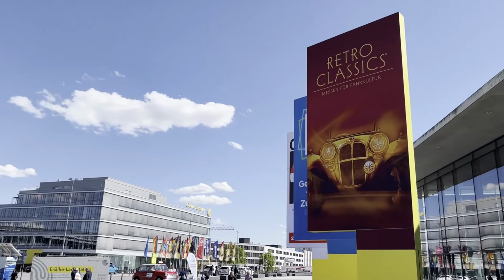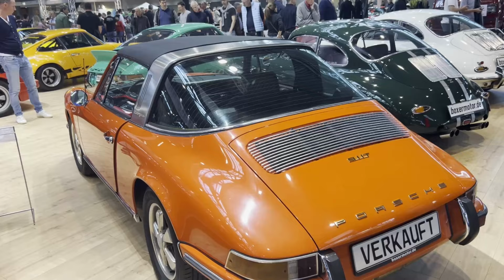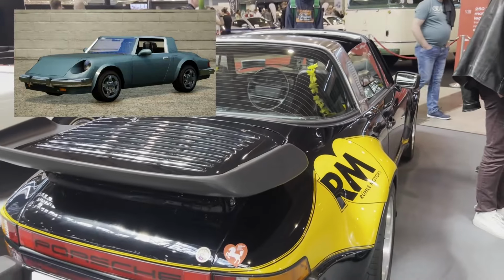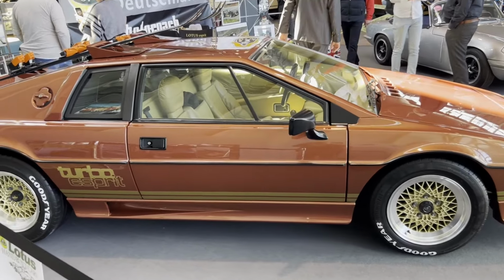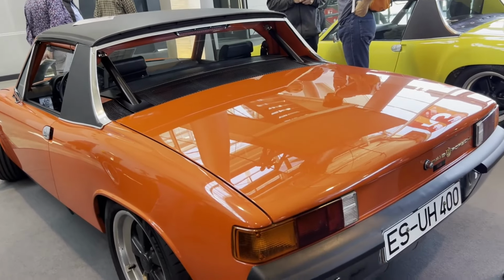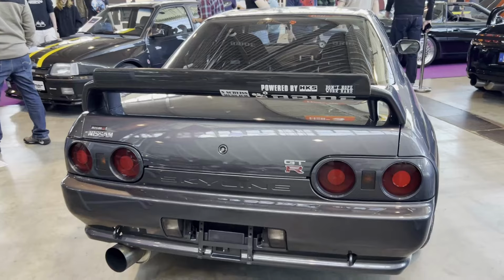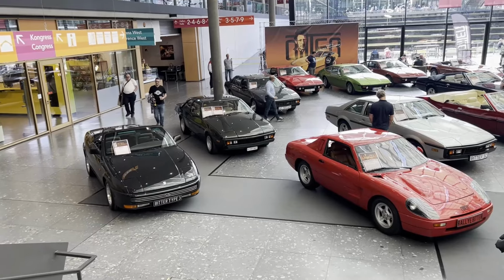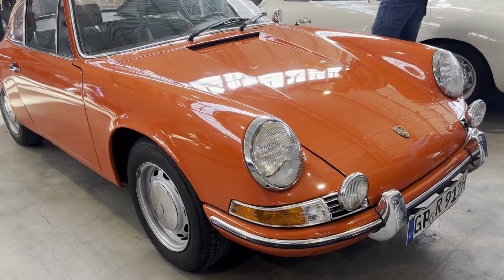Retro Classic 2024 - In Filder fields the cars are shown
What has this to do with wandering? To wander around the world you need a ride! Featuring bad camera angles, microphone popping and involuntary filming, but we have quite a nice selection of cars.

If anyone recognizes themselves in the video sorry mate, wasn't my intention at all to film you.
If anyone owns any of these cars and wants to be linked in the description, let me know!